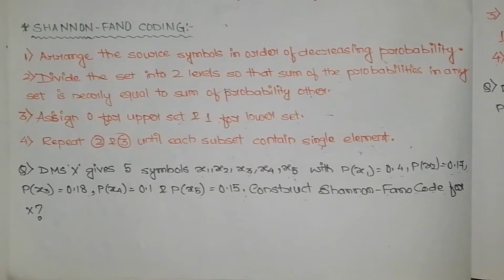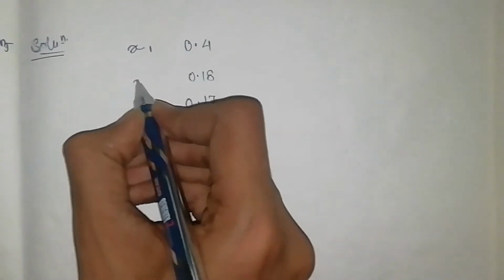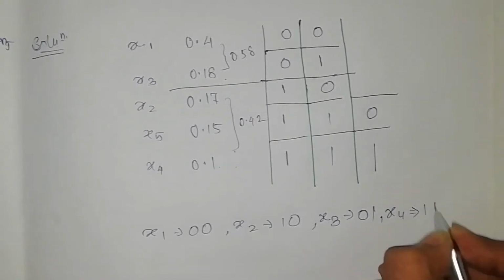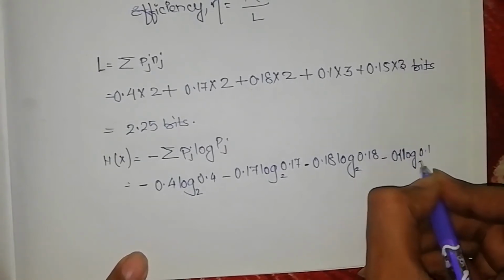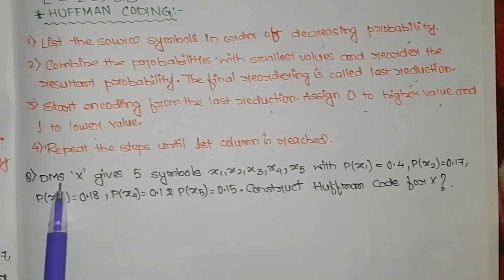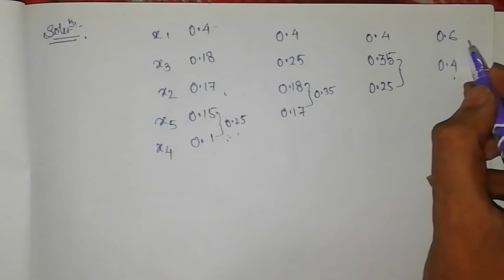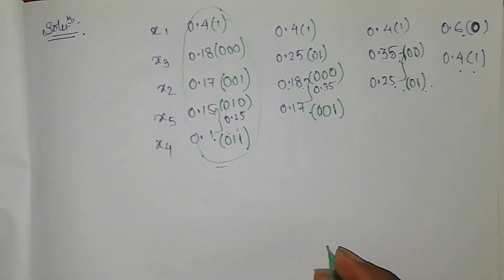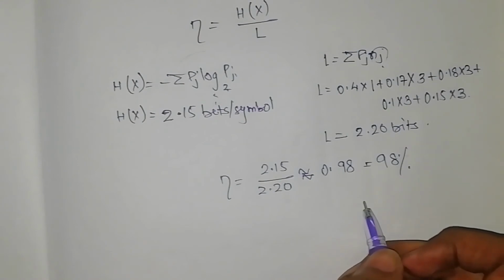Source Coding-II | Information Theory & Coding | Abhishek Gupta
Hello guys!!!
Welcome back to "Infinity Learning". Hope you are enjoying the videos. So this lecture will cover the two coding techniques. Hope you will like it.

Here are the links to the previous lecture videos